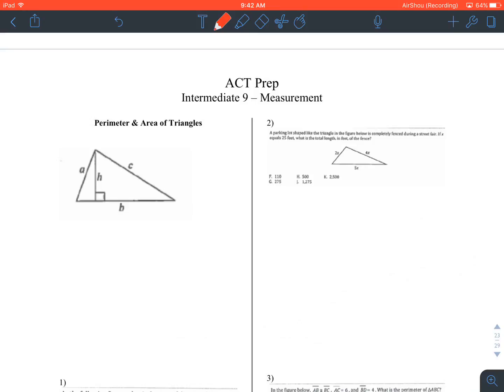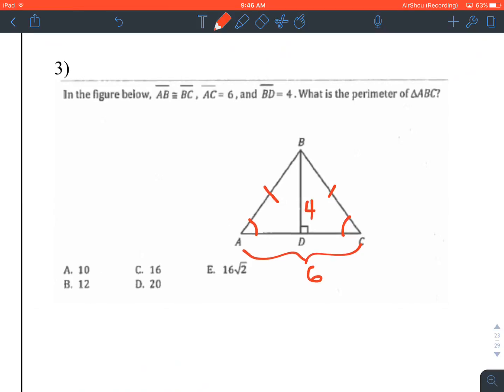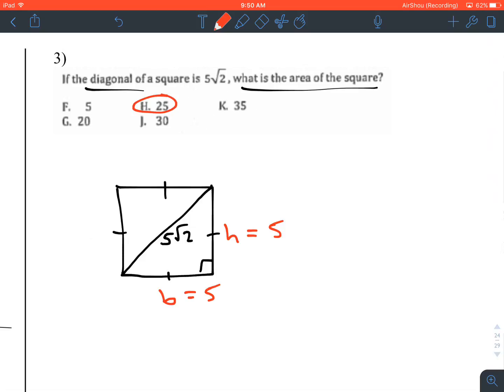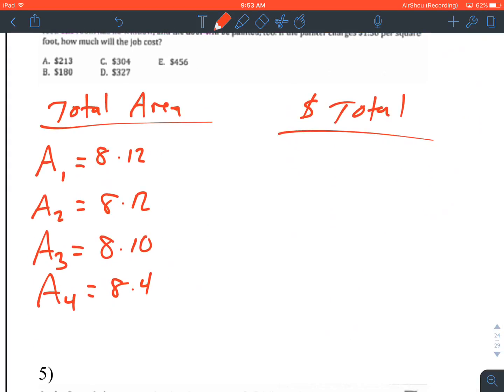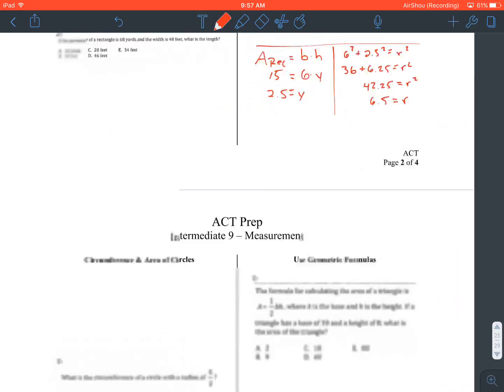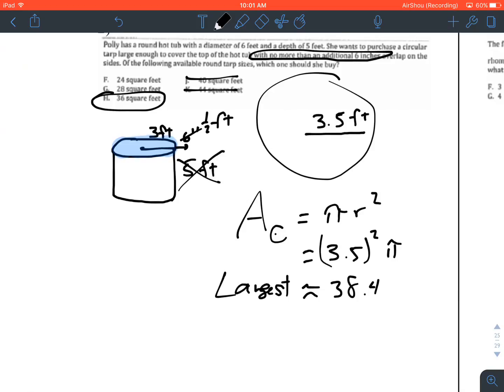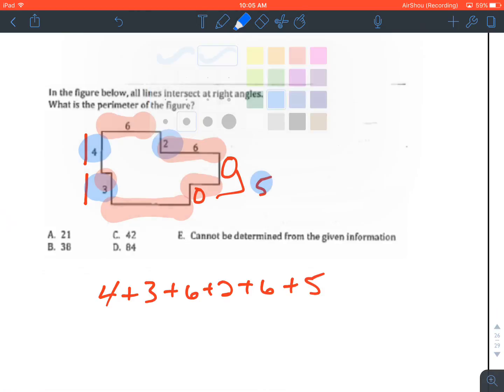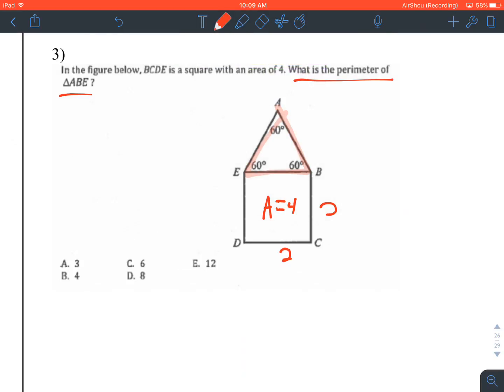ACT Intermediate 9 Notes